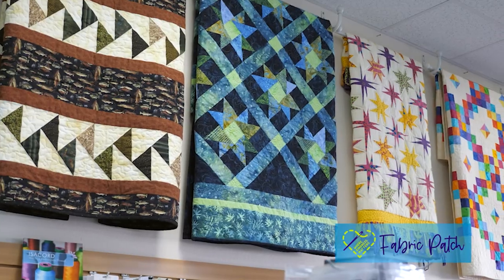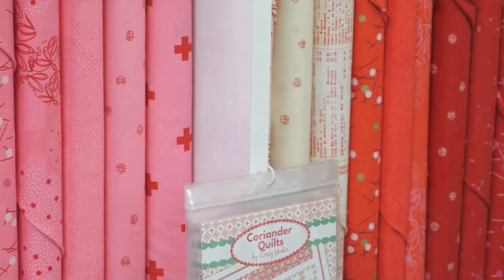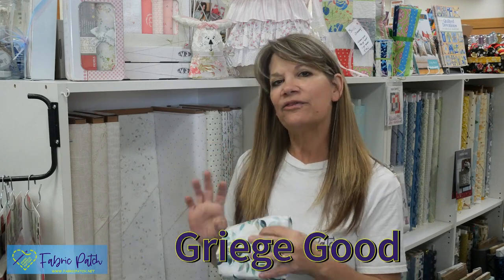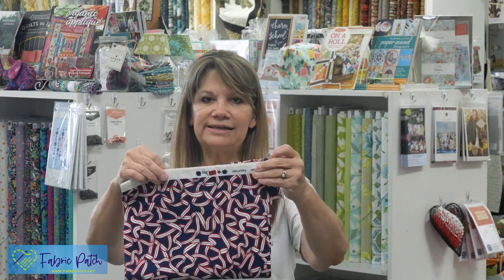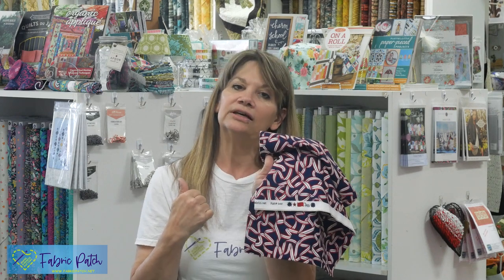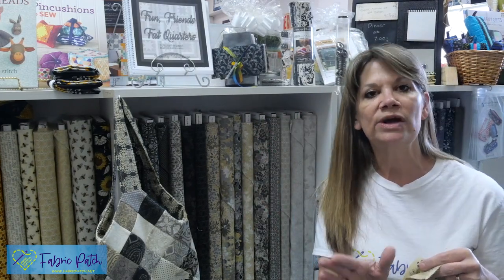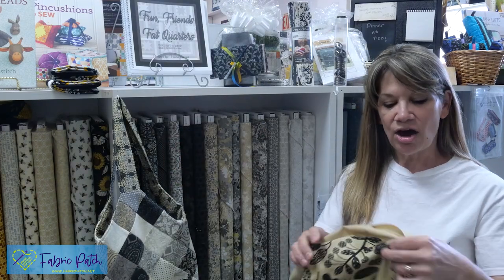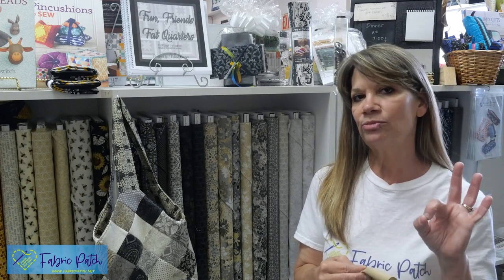What You Need to Know About Quilting Fabric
From printed fabrics to digital and batik's, join Cindi as she explains the differences between the varieties of quilters fabrics!